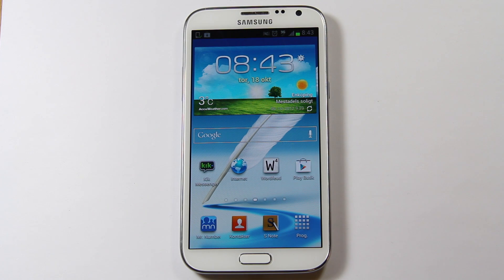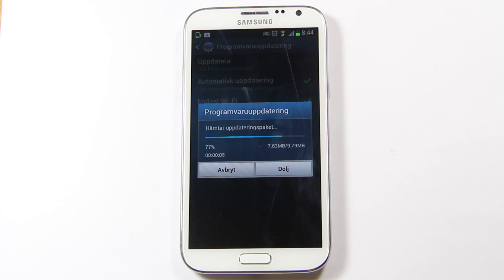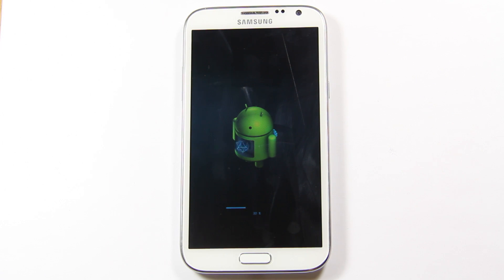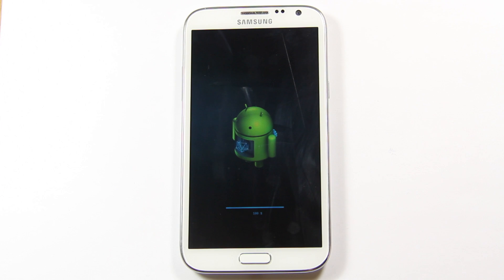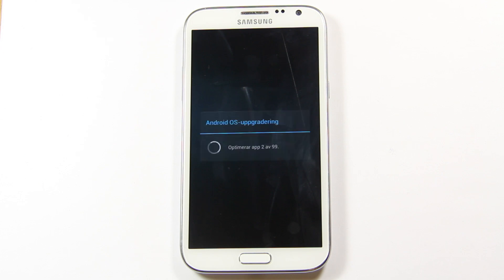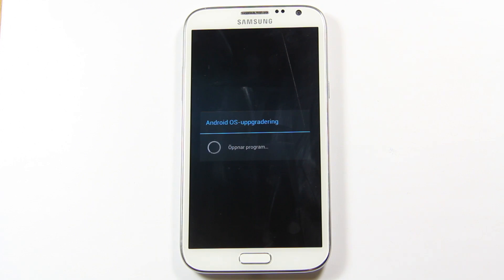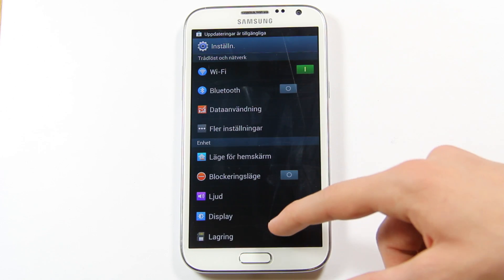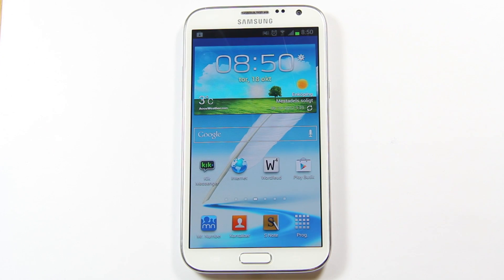Samsung Galaxy Note 2 - Android 4.1.1 Jelly Bean 9MB XXALIH Software Update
Second update 33MB should follow so you can enable multi view.

Source: